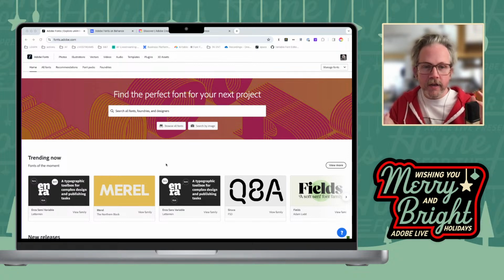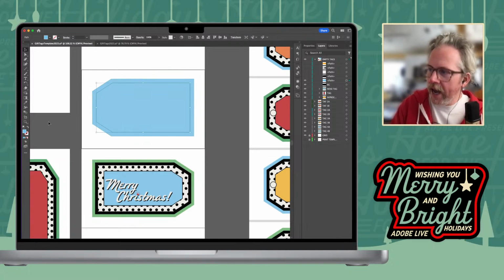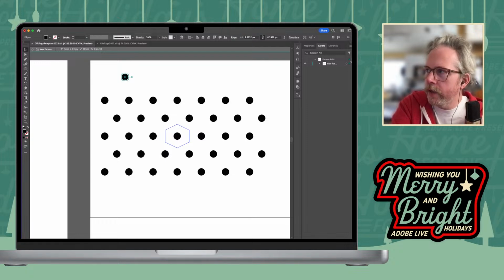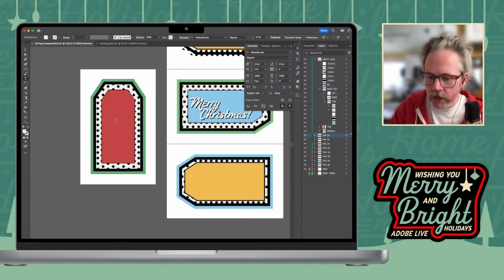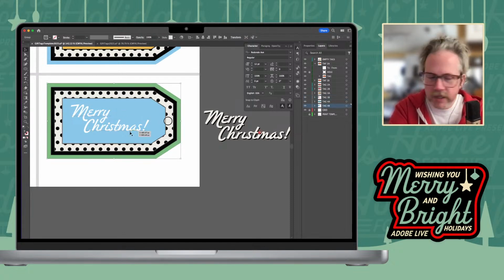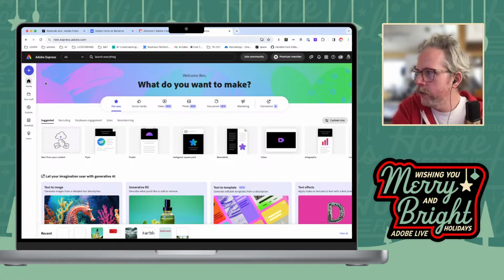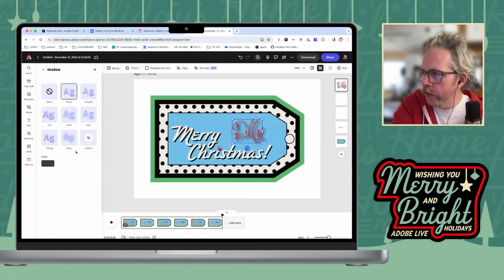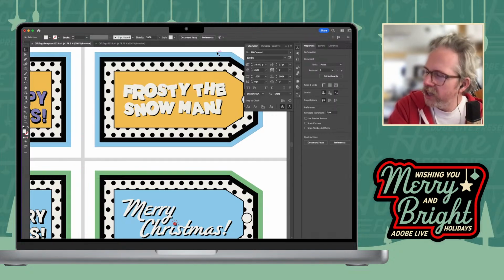Create Custom Gift Tags using Adobe Fonts with Ben Welch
Learn how to create quick and editable gift tags that can be customized and used year-round. Tune in with Ben Welch from the Adobe Fonts Show as he designs different gift tags in Illustrator and Adobe Express. Print them out and take your gift wrapping to the next level!

Ben Welch is a Content Producer for Adobe based in New York.